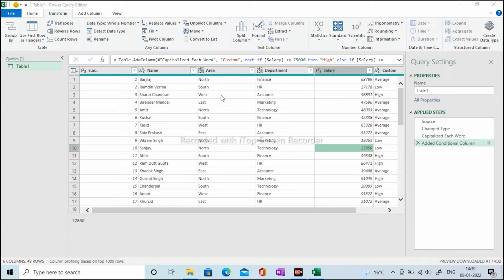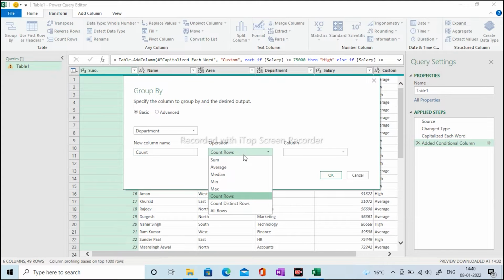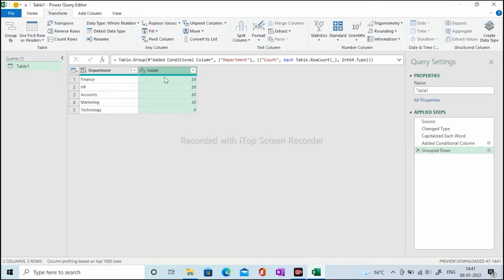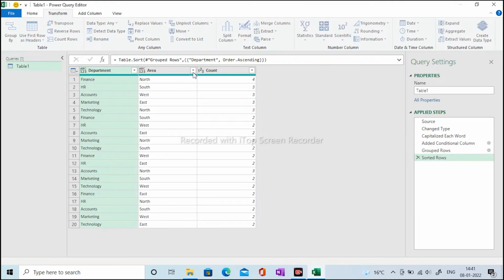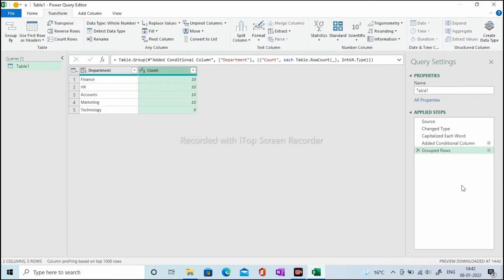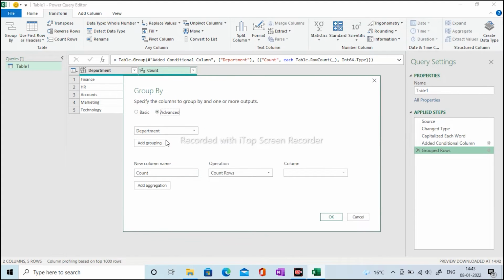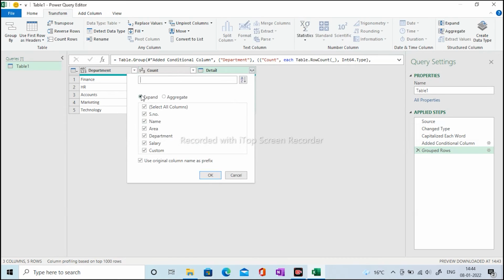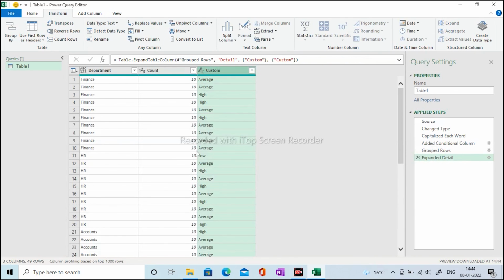Grouping by Function Power Query #15 | Tech Classroom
This tutorial will help you in doing the Grouping by function in large dataset using power query.

In case of any doubts please drop your questions on the comments.

Tech Classroom.